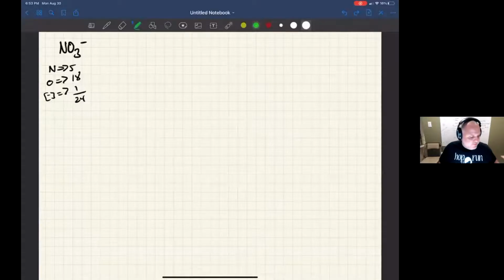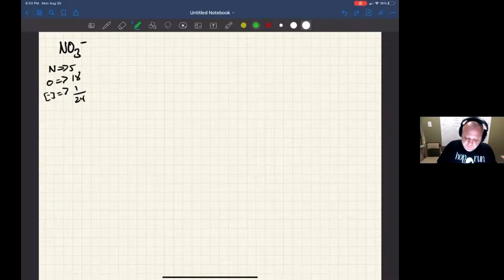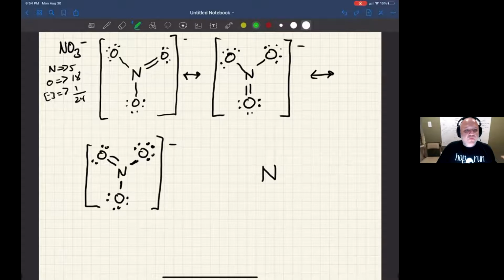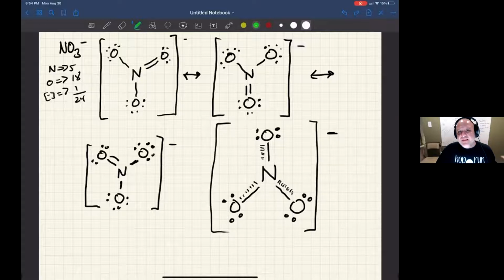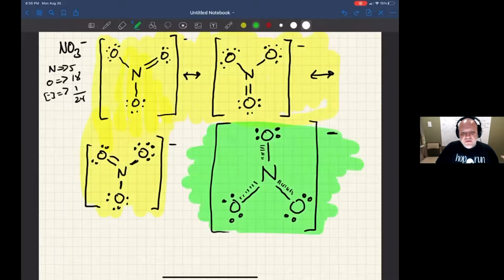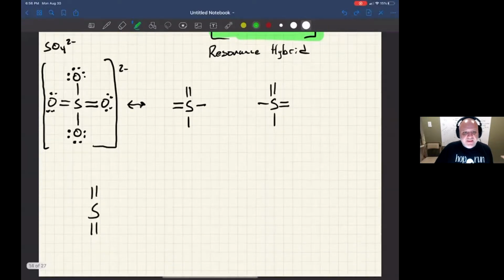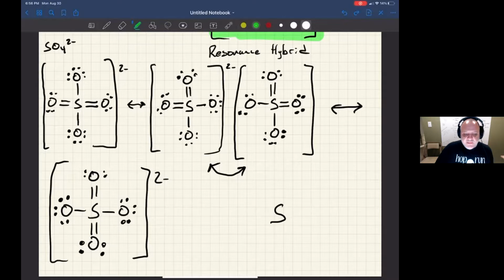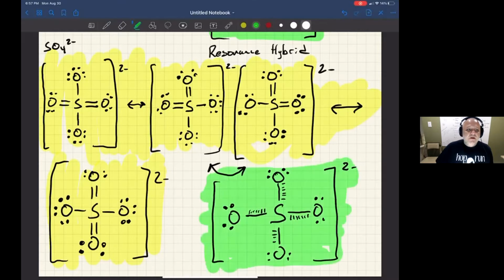General Chemistry 1 - Chapters 4, 5, and 10.1 - Problem 18